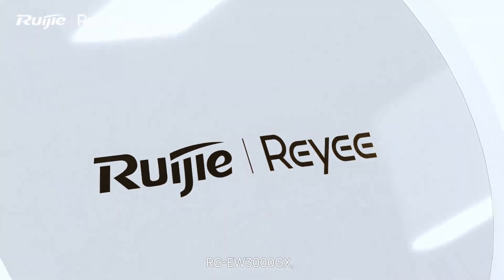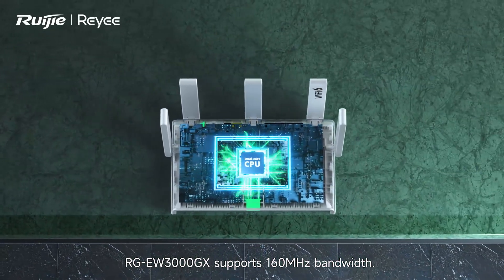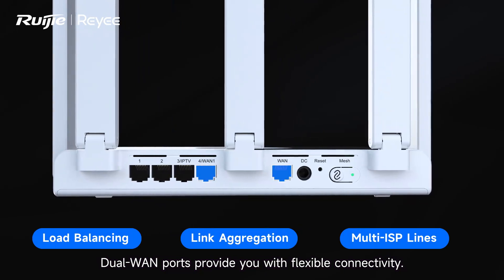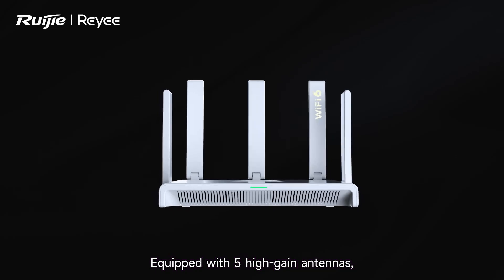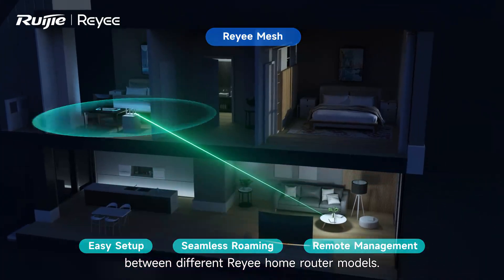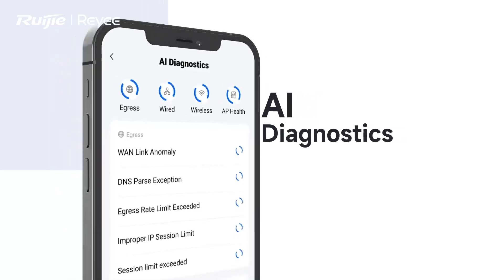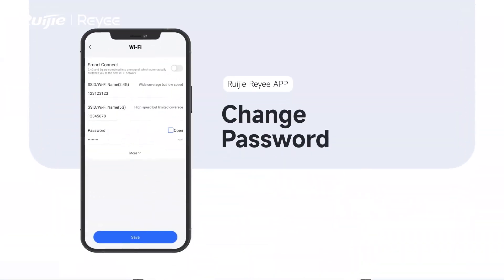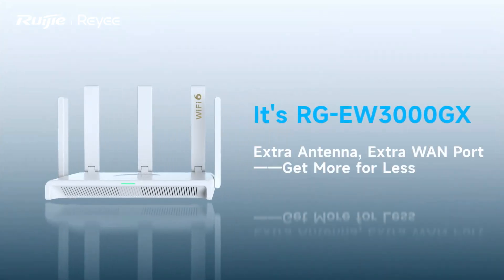RG-EW3000GX Product Overview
【RG-EW3000GX】3000M Wi-Fi 6 Dual-WAN Gigabit Router 💪
◽ Next-generation gigabit Wi-Fi 6 standard
◽ Dual-WAN aggregation
◽ 160 MHz bandwidth
◽ Exclusive Reyee mesh providing full-space-coverage Wi-Fi solution
◽ Ruijie Reyee App, manage your home network at your fingertips

🤗 Extra Antenna, Extra WAN Port, Get More for Less!